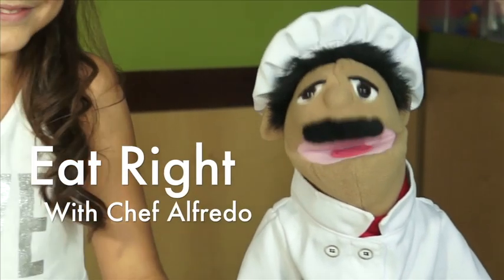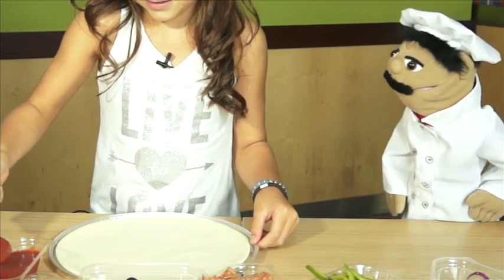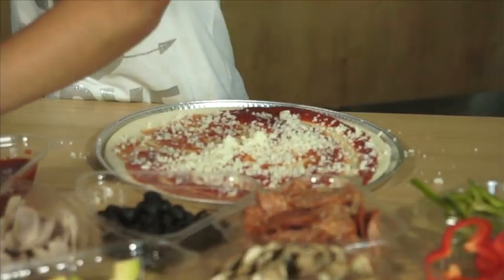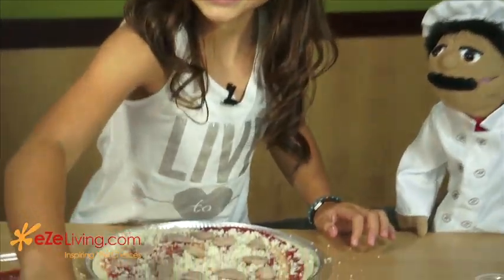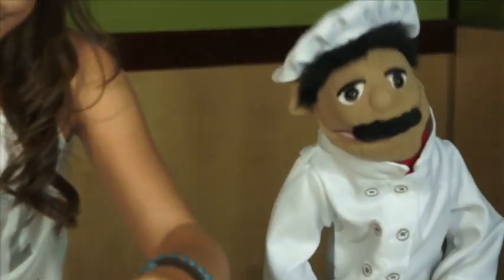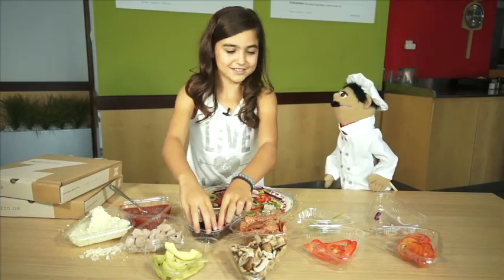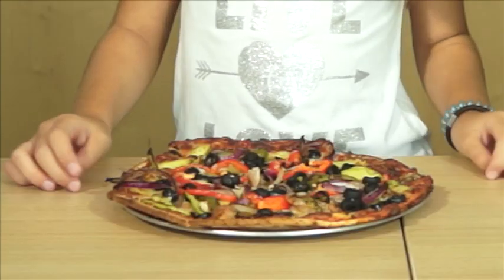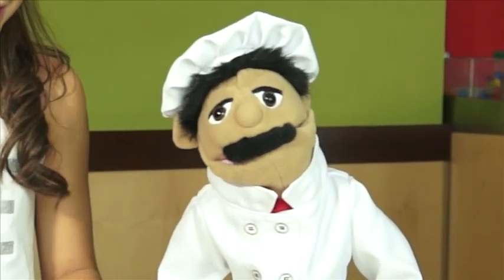Eat Right with Chef Alfredo - Gluten Free Pizza